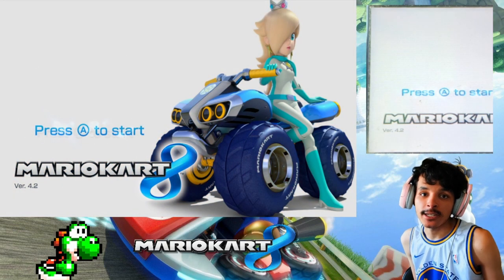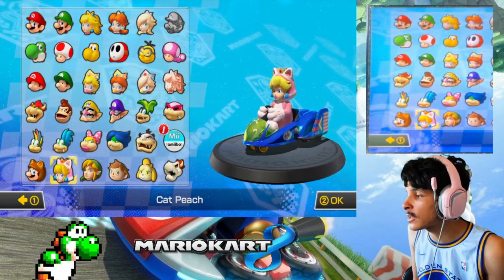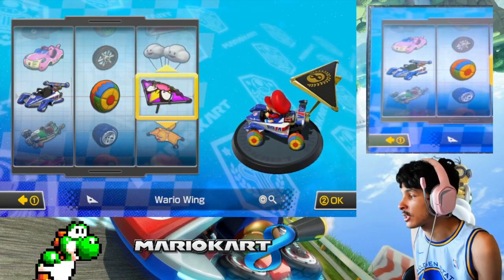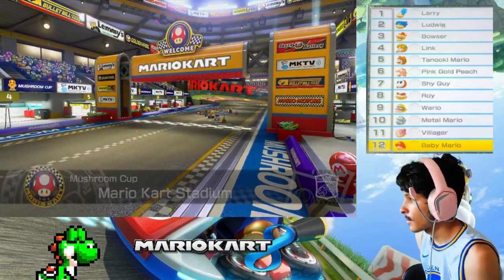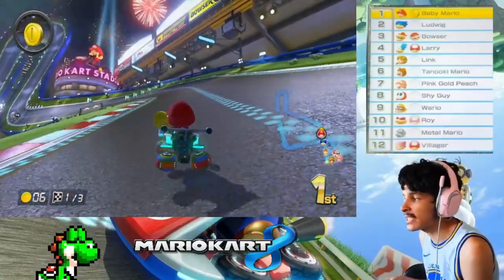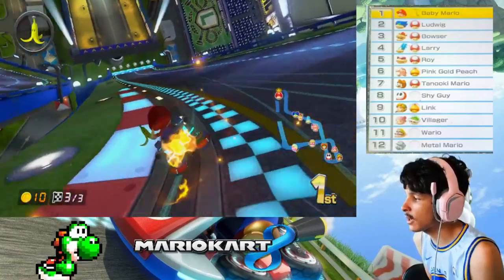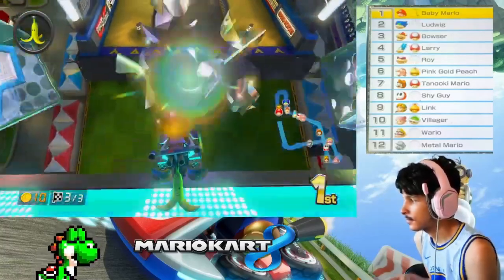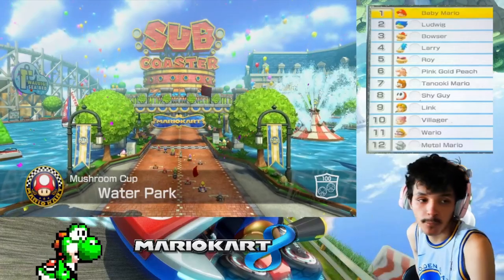Mario Kart 8 - Wii Wheel & Kart Challenge #13 100cc Mushroom Cup Ft. Baby Mario!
In this Video We Race in the Mushroom Cup on 100cc Ft Baby Mario!